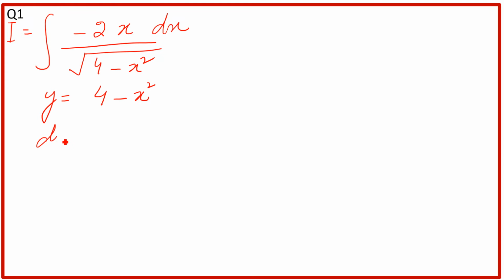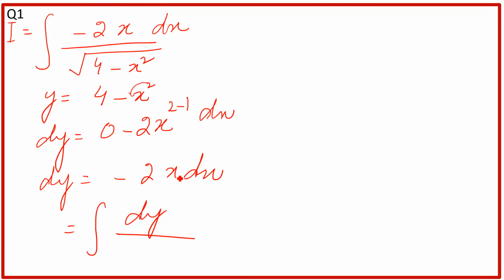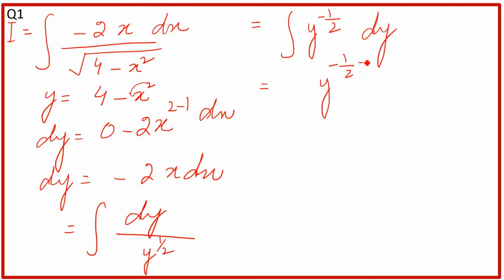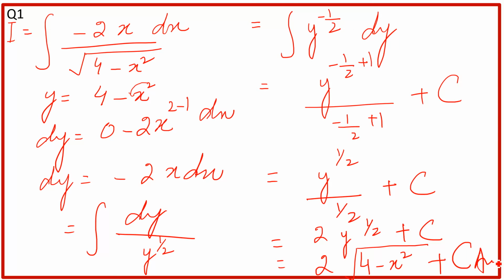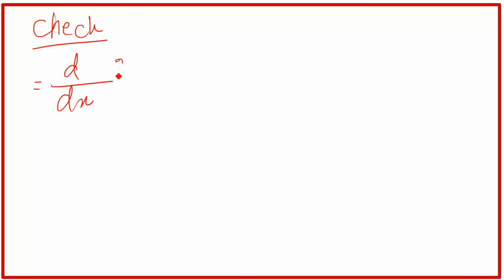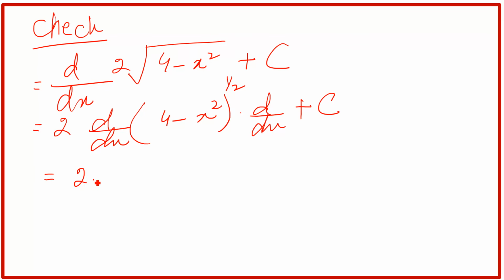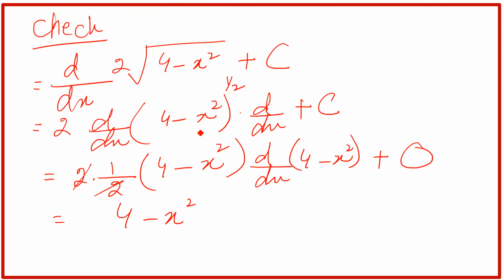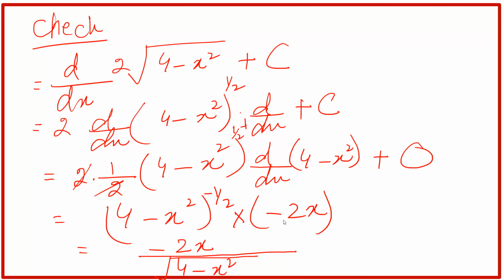Math: F.Sc, 2nd year: Ch 3 Integration, Ex 3.3, Q 1 English Saima Academy